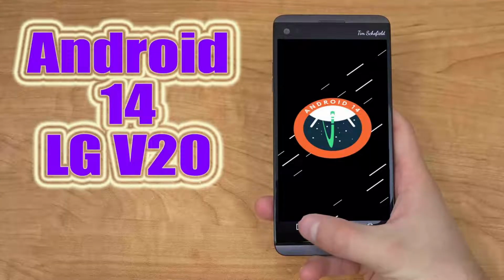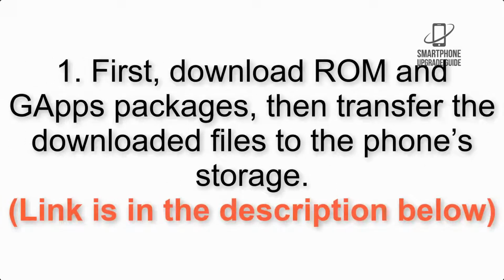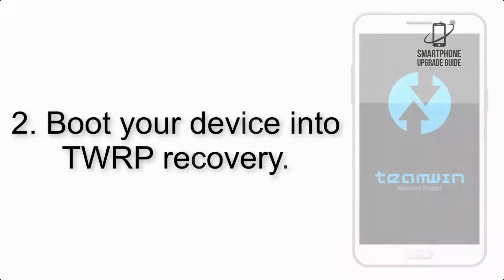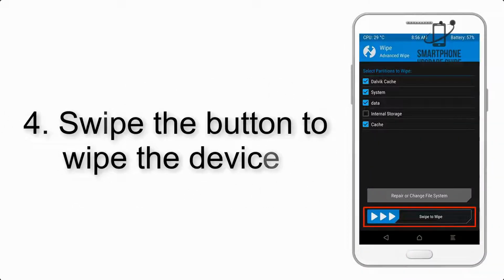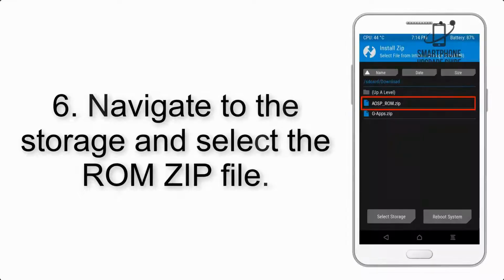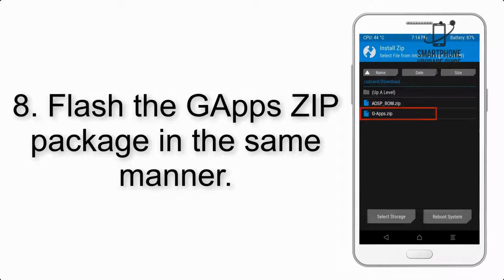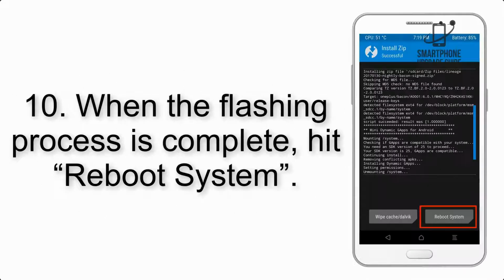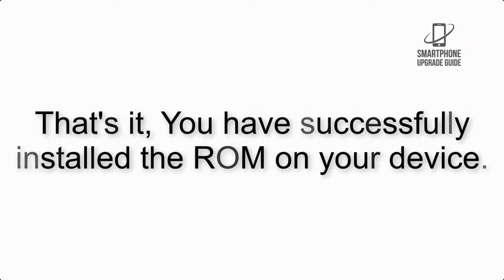Install Android 14 on LG V20 (LineageOS 21) - How to Guide!